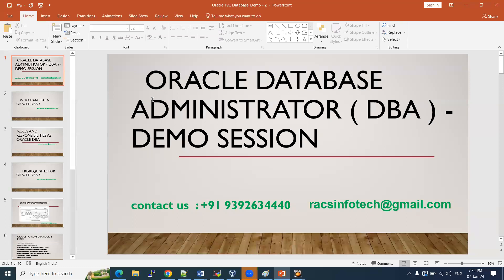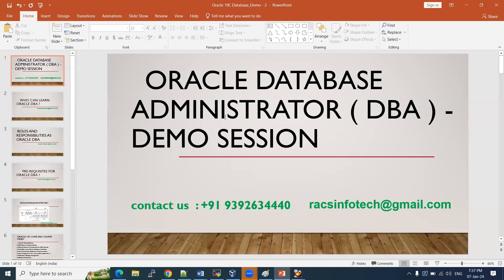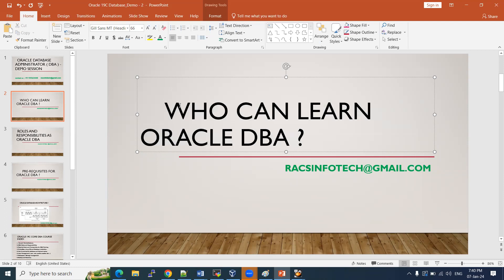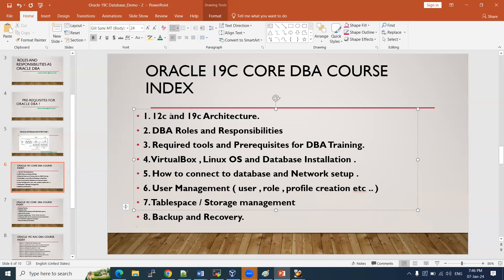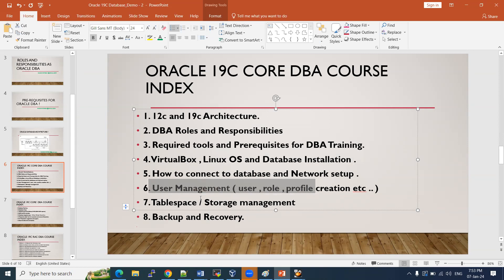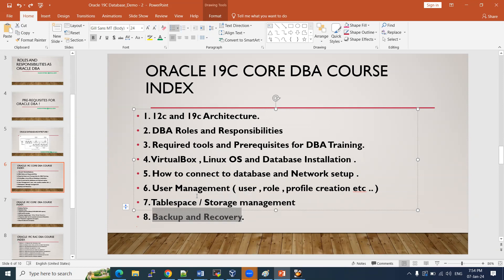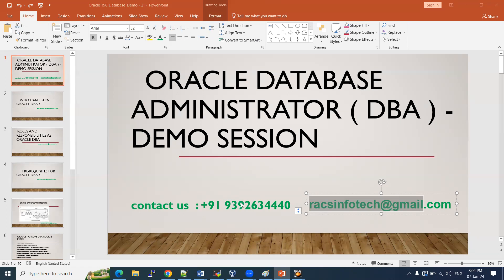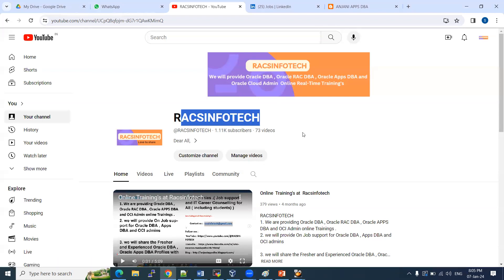Oracle Core & RAC DBA Demo session